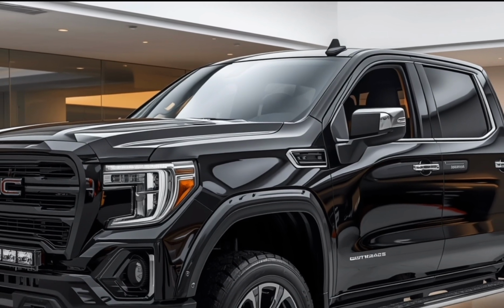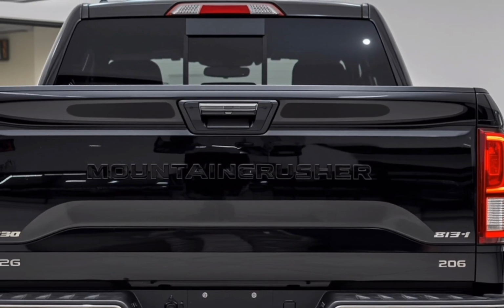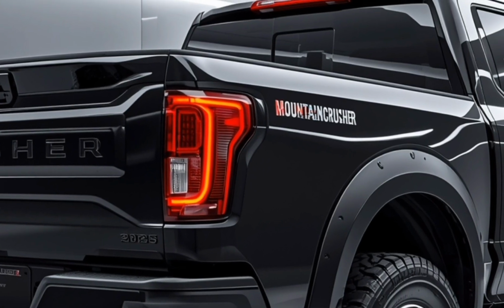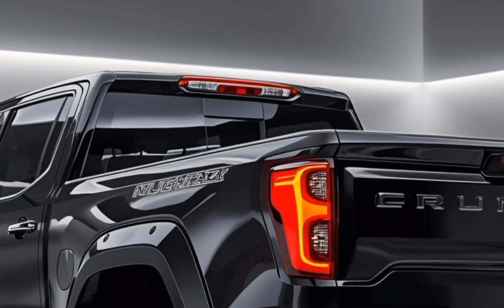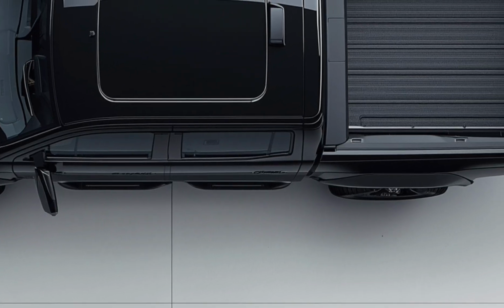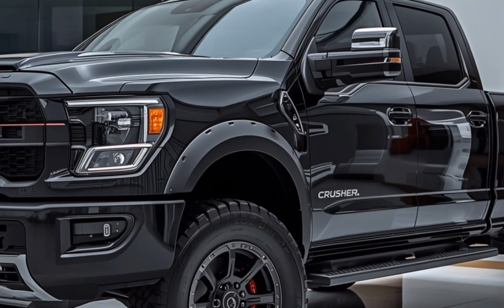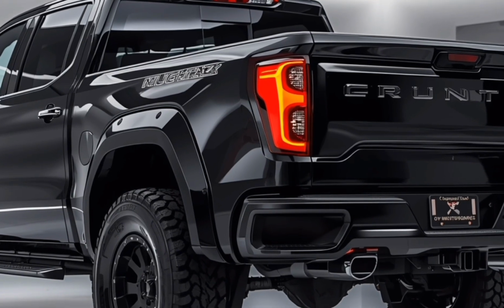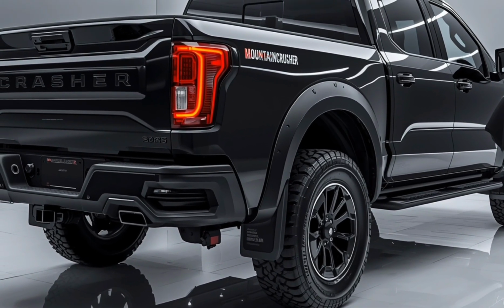2026 MountainCrusher Pickup Truck | The Most Powerful and Aggressive Truck Ever Built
2026 MountainCrusher Pickup Truck | The Most Powerful and Aggressive Truck Ever Built
* Description*
Meet the all-new 2026 MountainCrusher Pickup Truck — a machine engineered to dominate every terrain and command every road. With its 560-horsepower twin-turbo V8 engine, luxury interior, and futuristic technology, the MountainCrusher isn’t just a pickup — it’s a revolution in power and design.

In this CarCrafted exclusive, we take you on a full walkthrough of the MountainCrusher’s performance, interior, off-road capability, and next-generation features. From the roaring engine to the premium leather cabin, every inch of this truck screams dominance.

If you love bold design, insane power, and pure driving adrenaline — the 2026 MountainCrusher is built for you.